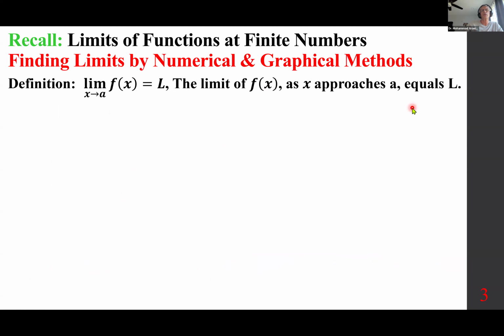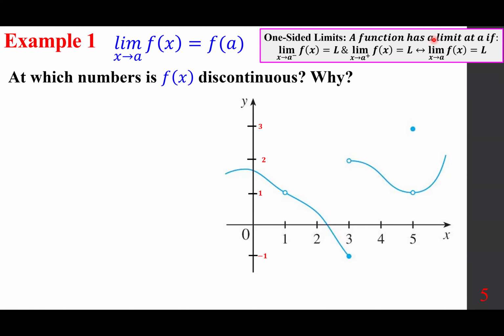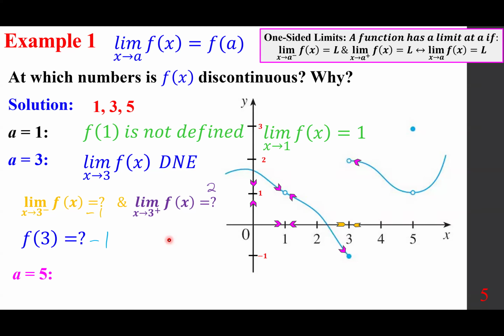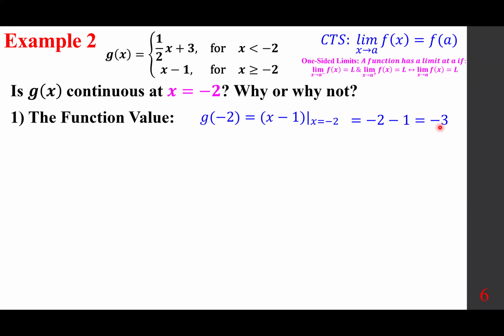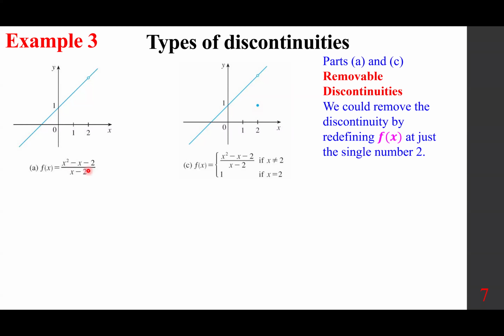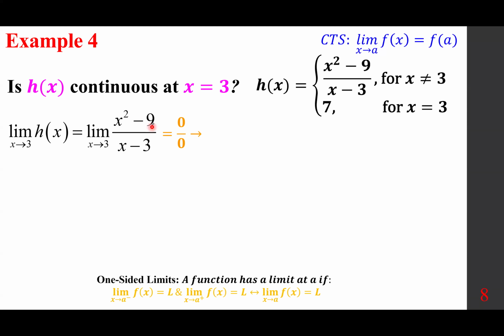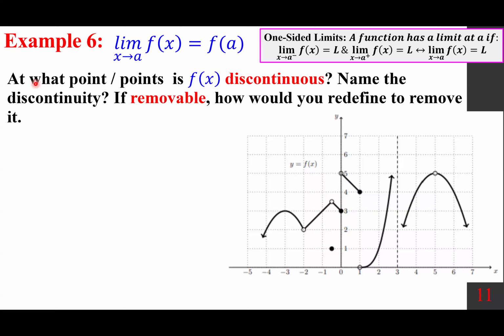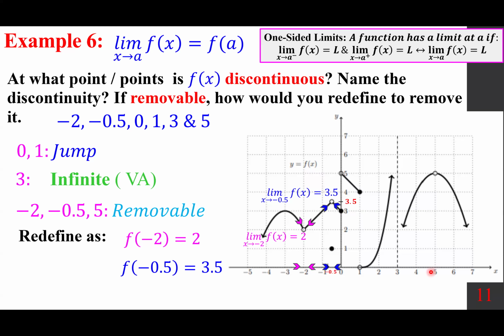2025 Fall Section 2.5 Continuity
2025 Fall Section 2.5 Continuity